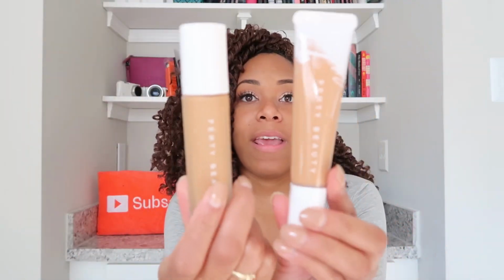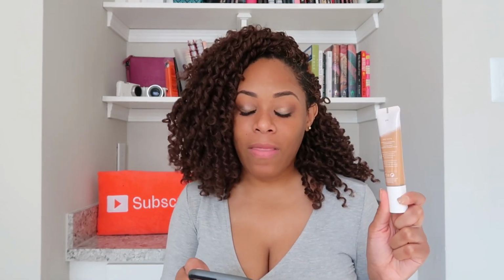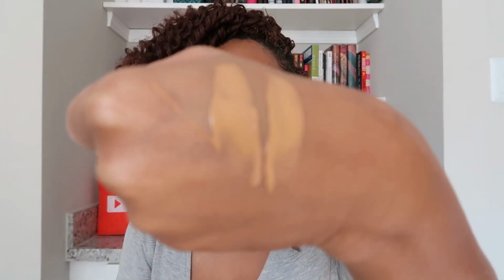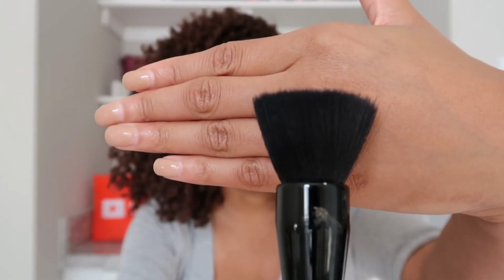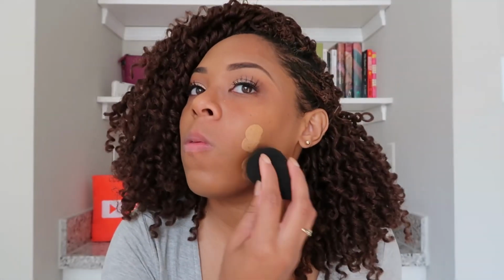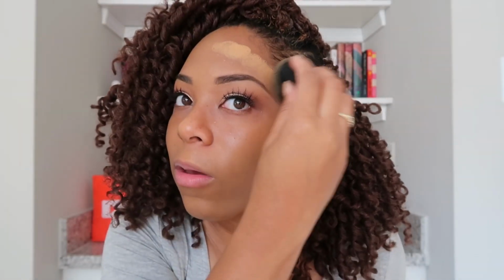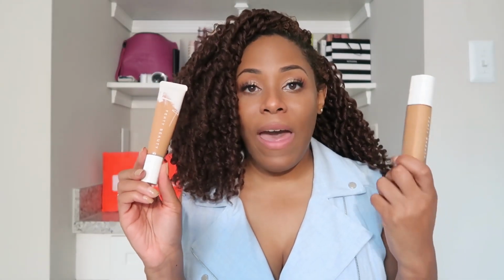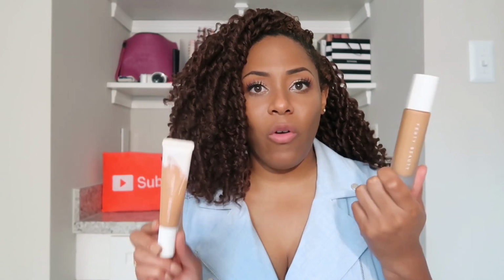Fenty Pro Filt'r Hydrating Longwear Foundation Review| Lia Lavon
Hair Worn:  Harlem 125 Kima Soft Dread Crochet Hair

Fenty Pro Filt'r Hydrating Longwear Foundation
370

Revlon Colorstay (Combination Toast and Caramel)
NARS All Day Luminous Weightless (Cadiz)
Milani Conceal + Perfect 2‑in‑1 Foundation (9 Tan)
Maybelline Better Skin (90 Warm Honey)
L'Oreal True Match Lumi (N7-8)
Maybelline Dream Cushion (55 Caramel)
MAC Face and Body (C6)
L'Oreal True Match (W7 and N7)
MAC Studio Sculpt (NC45)
Maybelline Fit Me Matte & Poreless (Toffee Caramel)
MAC Next to Nothing (Dark)
Lancome Teint Idole Ultra (450 Suede N)
NARS Pure Radiant Tinted Moisturizer (Malaga)
MAC Prolongwear Nourishing Waterprro Foundation (NC45)
L'Oreal True Match Infallible Pro Matte Foundation (108/109)
CoverGirl Vitalist Healthy Elixir Foundation (757- Golden Tan)
Estee Lauder Double Wear Stay-In-Place Makeup (5W1/Bronze)
Lancome Teint Idole Ultra Longwear Foundation Stick (450 Suede N)
Mac Studio Finish Foundation (NC45)
Urban Decay All Nighter Foundation (8.75)
L'Oreal Pro-Glow Foundation ( 210- Classic Tan)
Maybelline Super Stay Full Coverage Foundation (Warm Sun)
Bobbi Brown Skin Foundation ( Golden- 6)
Becca Ultimate Coverage ( Amber)
Hourglass Vanish Seamless Finish Foundation Stick(Golden Amber)
NARS Natural Radiant Longwear Foundation (Huahine)
Covergirl TruBlend Matte Made Liquid Foundation (Warm Sun)
Laura Mercier Tinted Moisturizer (Tan)
NYX Can't Stop Won't Stop (Warm Caramel)
Too Faced Born This Way (Brulee)
Smashbox Studio Skin Foundation ( 3.35)
Juvia's Place I Am Magic Foundation ( 435 Punta Cuna)
Dior Backstage Face & Body Foundation ( 4.5N)
Studio Skin Full Coverage 24 Hour Foundation (3.35)
Fenty Pro Filt'r Hydrating Longwear Foundation (370)

Youngbodzy - Damilohun (Prod. by Vkillz)